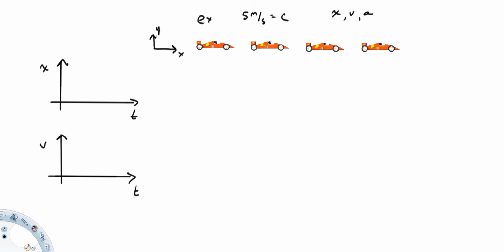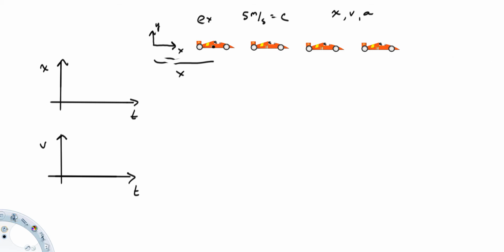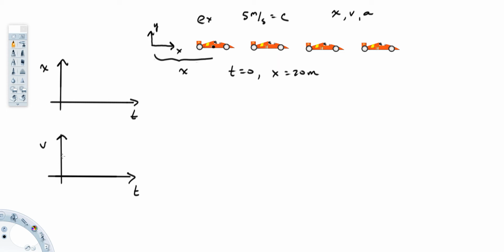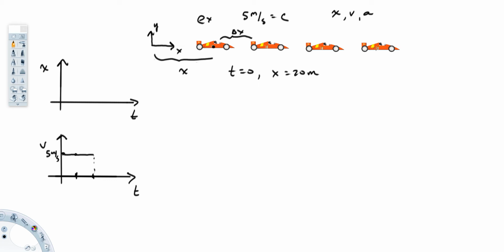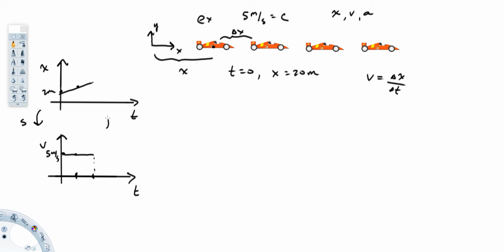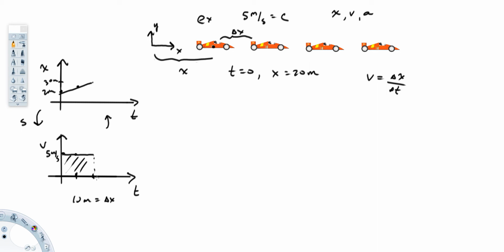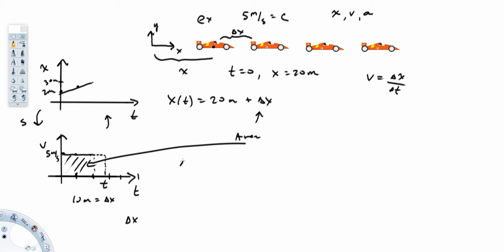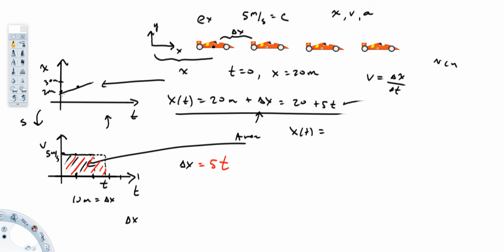ussing velocity graphs to find position functions vid 1